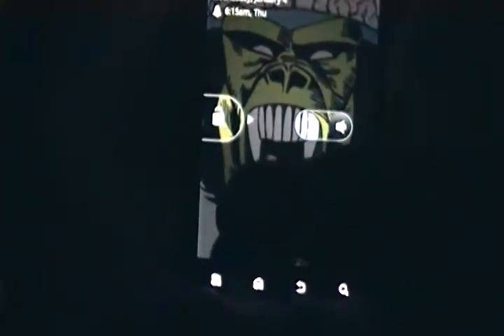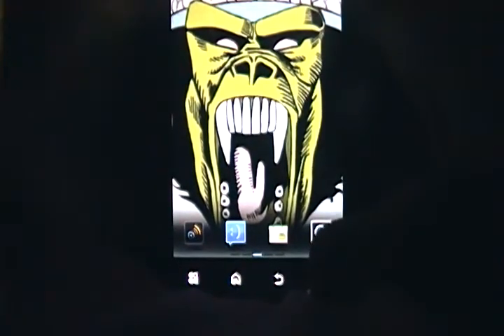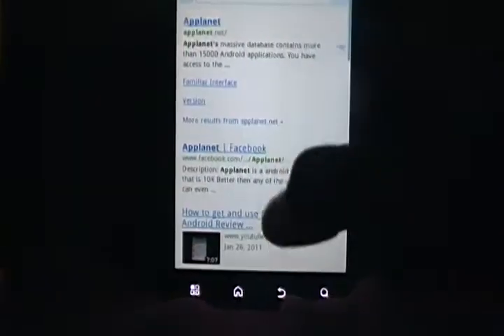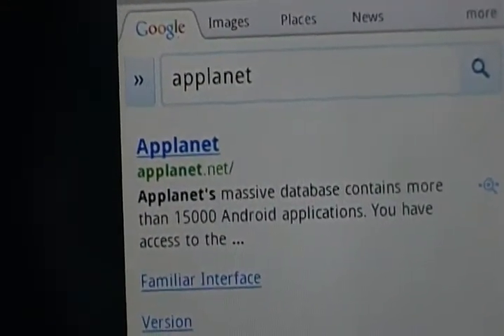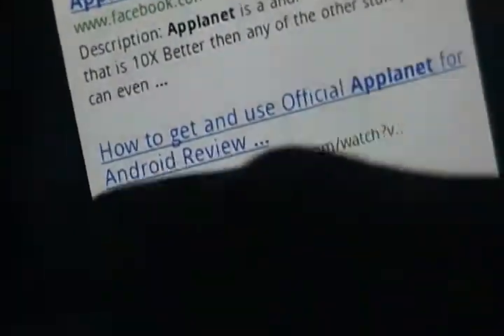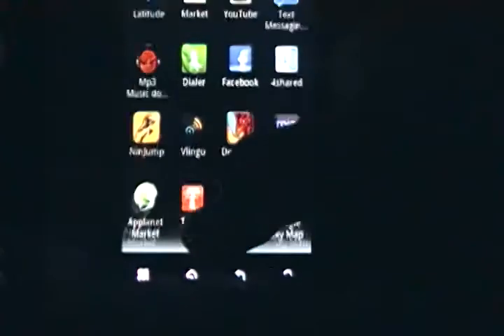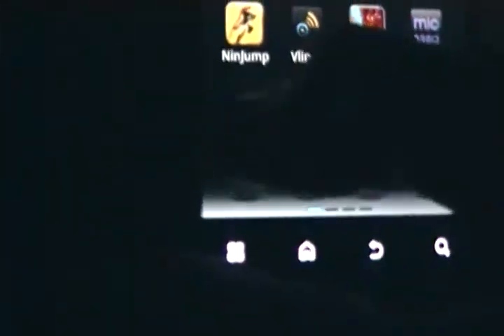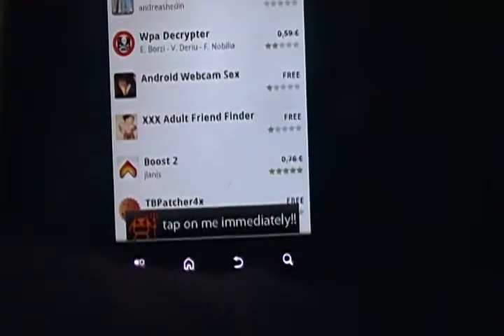Installous for Android-Applanet Market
This is a video tutorial on how to get aid market apps for free. This is the second video, featuring a totally different app fro 4shared.